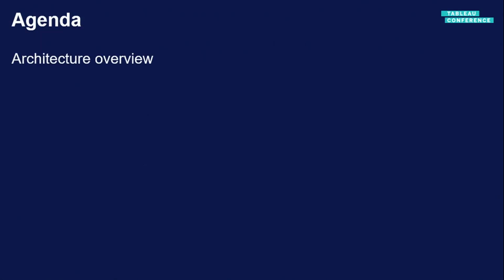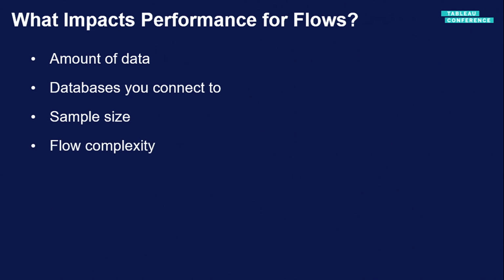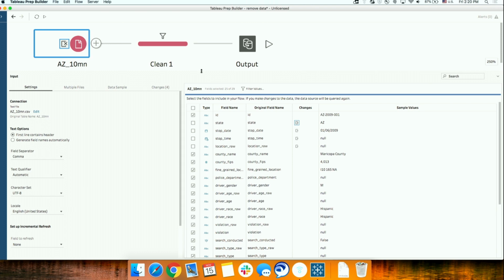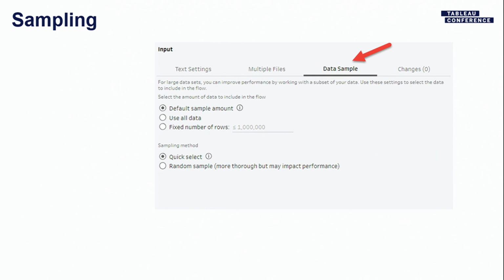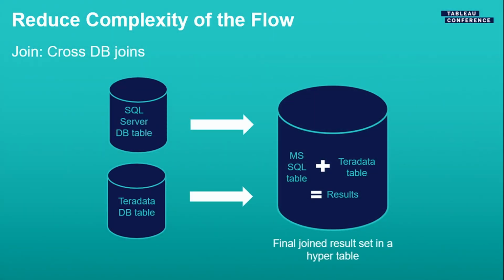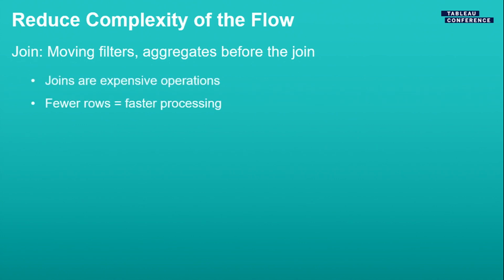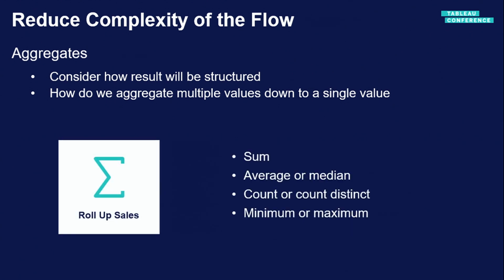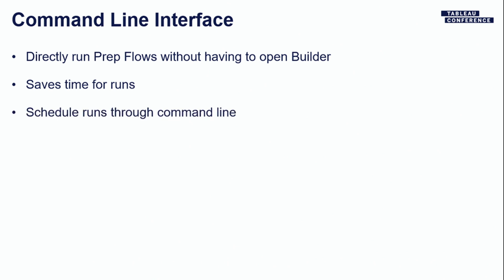Best Practices for Flow Performance in Data Prep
If you are new to Prep and dealing with performance issues but don’t know where to start, this session is for you. We will provide methods for figuring out where the performance issues are and helping you diagnose issues before reaching out to your admin or DBA. We will also cover common mistakes that lead to performance issues with flows. We will take an extremely slow flow and peel through the layers as we make it more efficient together.